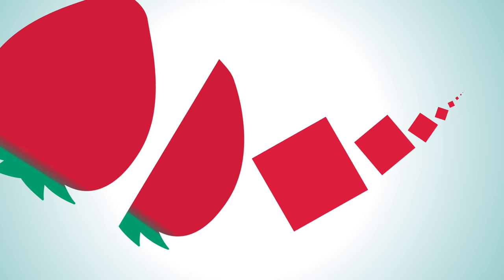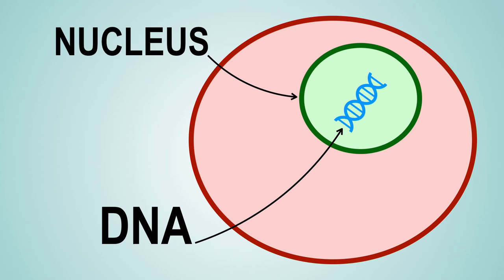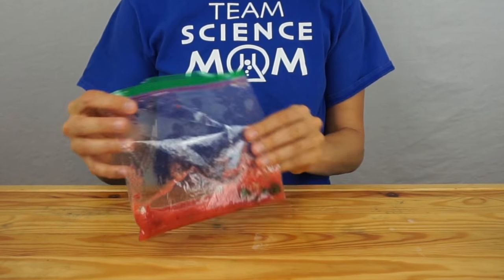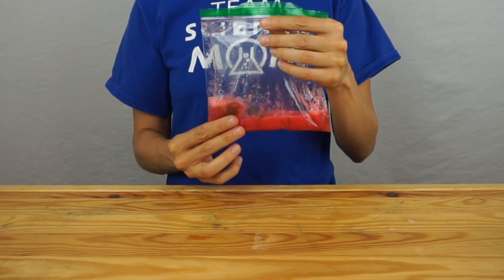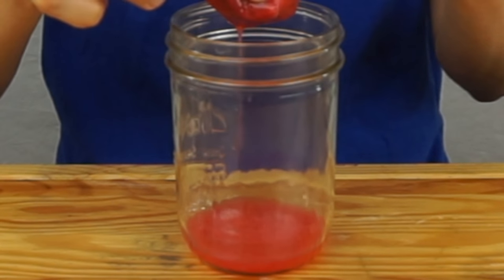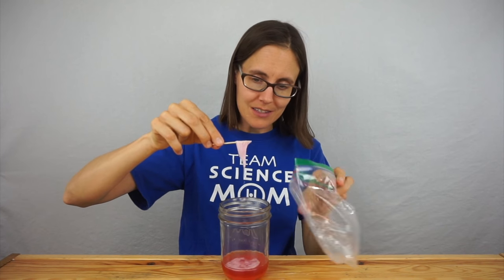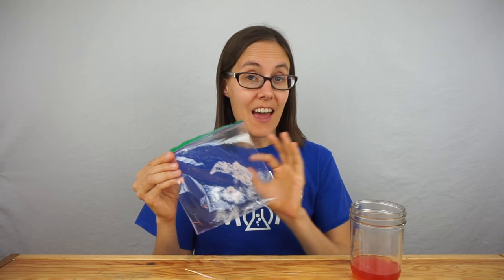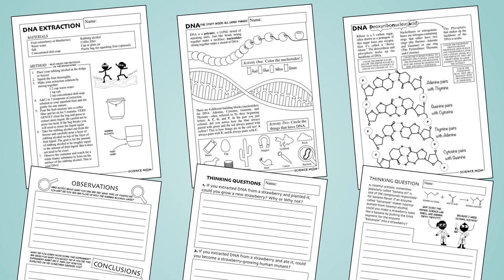Science Mom Extracts DNA from a Strawberry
You can download the instruction page and worksheets about DNA extraction

The companion video SQUISHING FOOD FOR SCIENCE with the cartoon characters Kashun and Derring can be found

The companion video DNA EXTRACTION EXPLAINED which has answers to the worksheets and other questions about the experiment can be found

This video was made using iMovie.
Music is Castleshire from the YouTube music library.